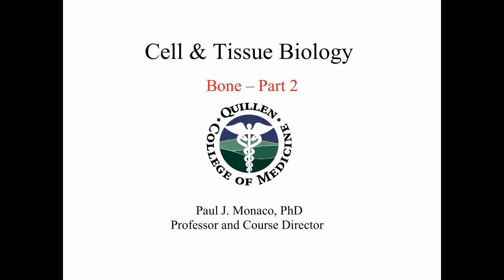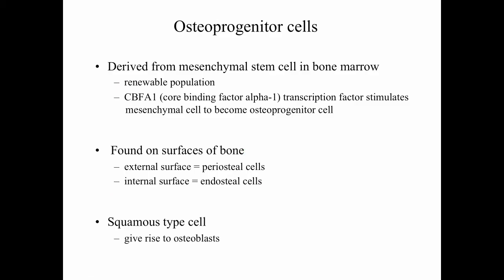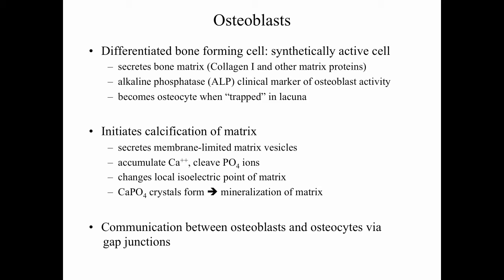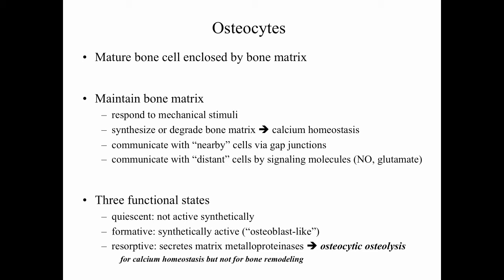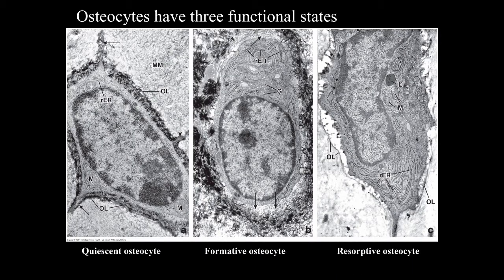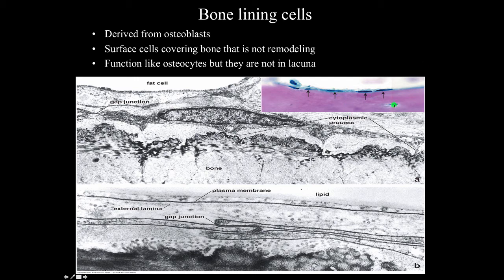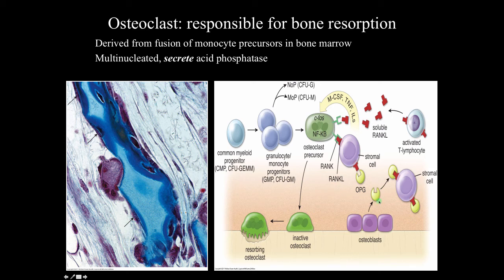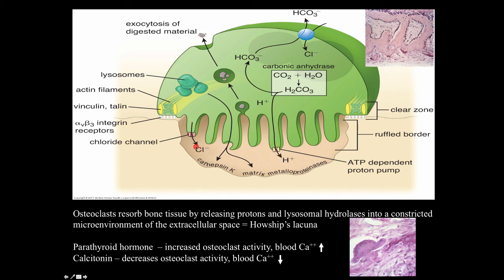Bone Part 2